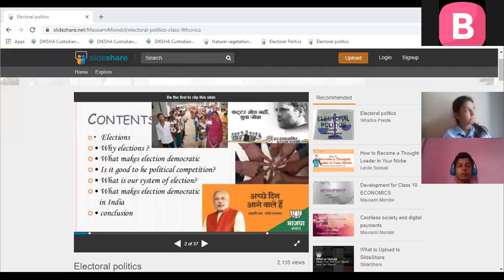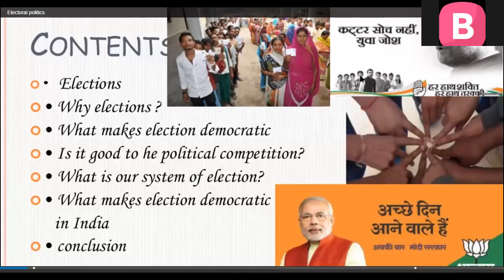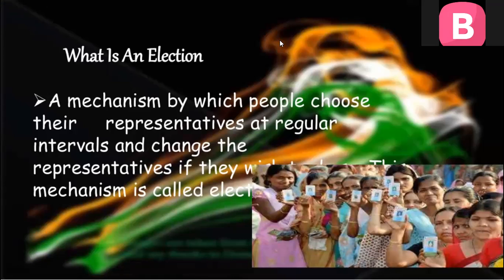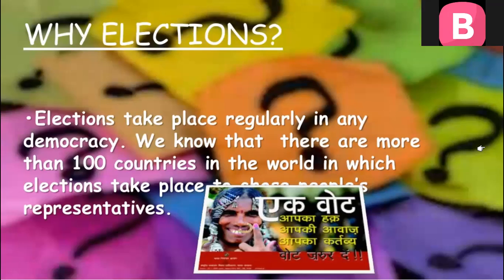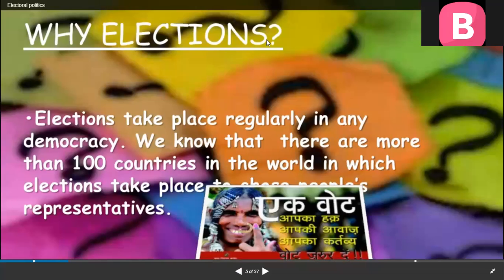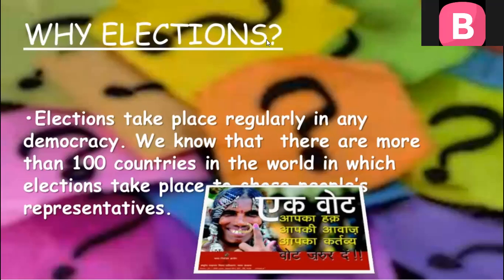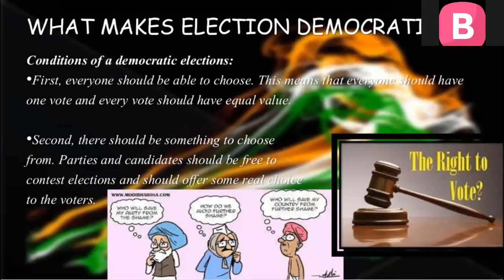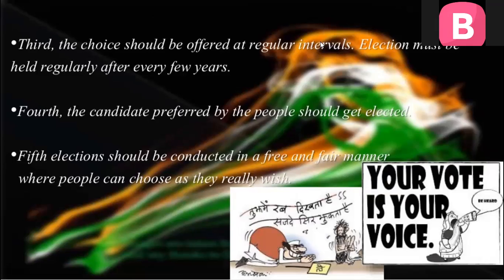social science_Political Science_Ch3_Electoral Politics_14Oct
social science_Political Science_Ch3_Electoral Politics